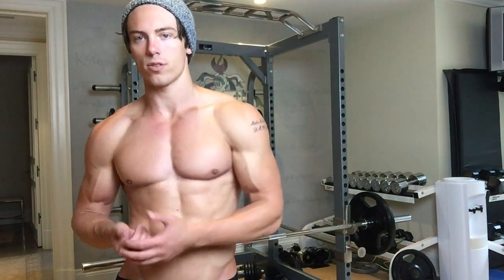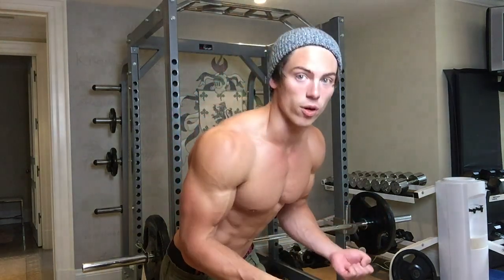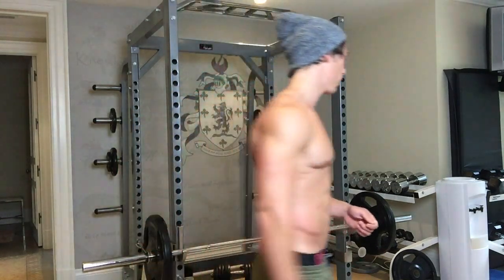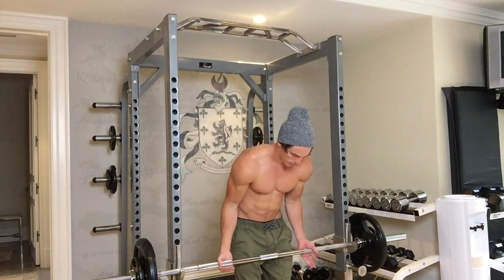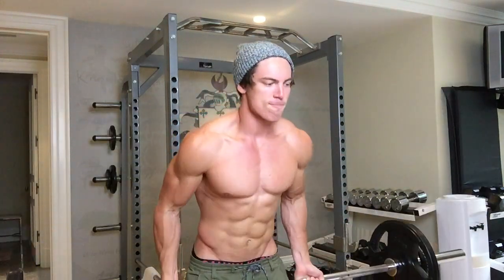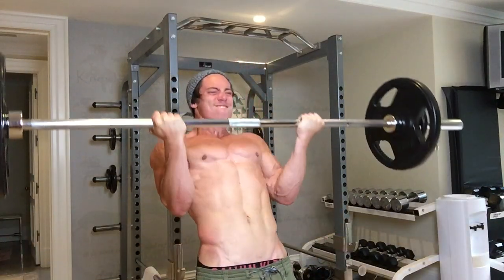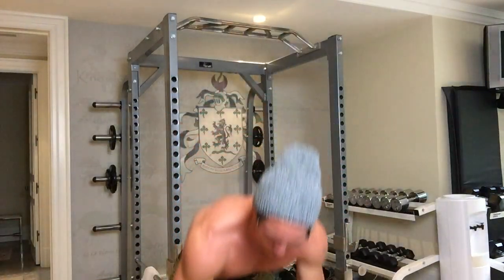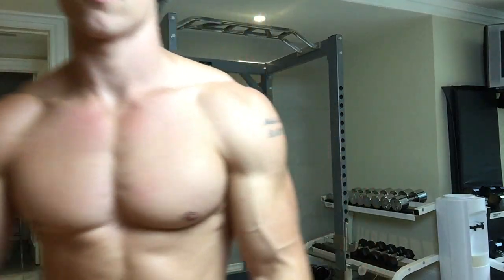Biceps Training with Greg O'Gallagher - Heavy Curls (Reverse Pyramid)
TAKE MY PHYSIQUE QUIZ

In this video, I show you one of my favorite protocols for training biceps. Heavy, reverse pyramid barbell curls..

I actually show you why I like to use 'loose form' for curls. This is a very interesting point. And one, that I may get a lot of flack for, but I stand by it.

If you want to learn more, join the greek god program